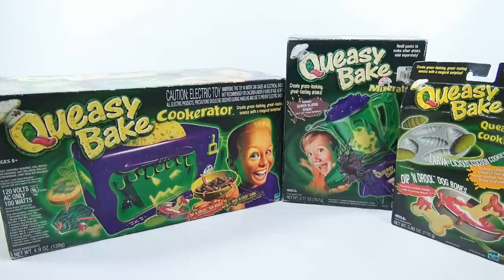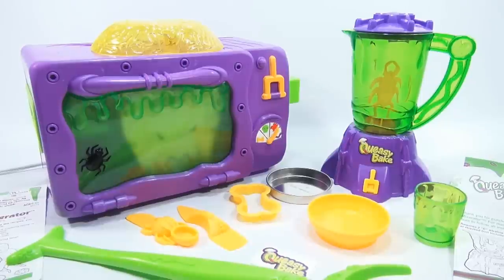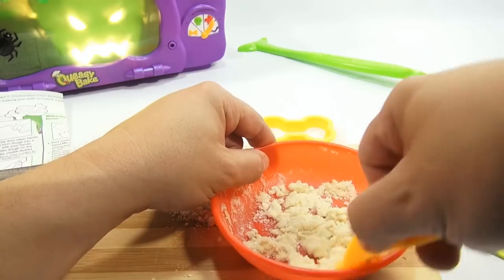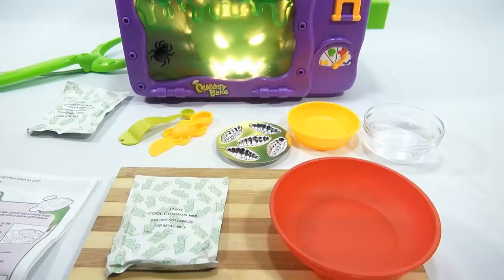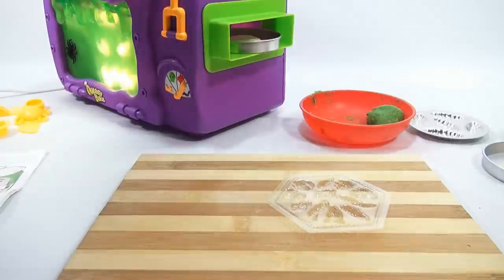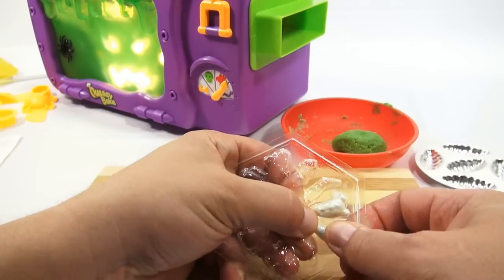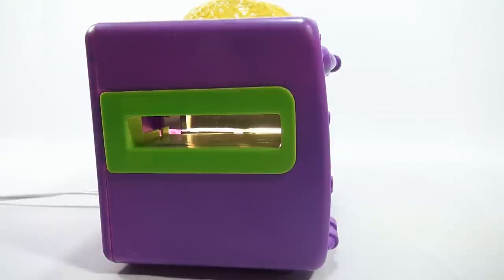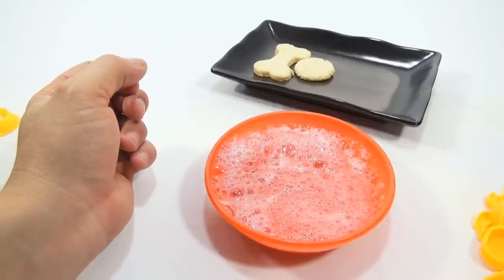2002 Queasy Bake Oven & Mixerator - Dip 'N Drool Dog Bones & Larva Licious Cocoon Cookies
​​​Queasy Bake Oven and Mixerator!  Time for some gross treats!  I get to make two kinds of Queasy Cookies.

Lucky Penny Thoughts: I finally get to make Larva-Licious Cocoon Cookies and Dip 'N Drool Dog Bones with my Queasy Bake Oven.  I did not have any mixes for the Queasy Bake Mixerator so I tested it with different food colors to see how it worked.  It worked great!  Both of these Queasy cookies tasted pretty good and they were fun to make and eat.  It was great being able to take out my copy of the Light Bulb Baking Book to get some history and learn more about  the oven.  The oven performed great and is sure interesting to look at and learn more about.

Later!
LPS-Dave

▶▶ Product Info
2002 Queasy Bake Oven
2002 Queasy Bake Mixerator
2002 Queasy Bake Cookie Mix

▶▶ Time Stamps
0:14 Product Intro
2:29 Queasy Bake Mixer Box
3:11 Queasy Bake Cookies Box
3:51 Queasy Bake Oven Box
4:55 Oven and Mixer Out Of Box
6:27 Adding Front Sticker and Opening Cookie Mix Box
9:08 Mix #1 Dip 'N Drool Dog Bones
15:42 Putting Cookies On Trays  and Putting In Oven
16:41 Looking at Oven In the Dark
18:26 Mix #2 Larva Cookies (Mixing the Cookie Batter)
23:46 Mix #2 Making The Larva
26:17 Testing the Queasy Bake Mixer
30:07 Adding the Larva To The Cookies
34:22 Putting In The Oven
35:00 Oven In the Dark
35:54 Taking Out Of The Oven
36:50 Some Thoughts
37:33 Eating a Larva Cocoon Cookie
38:05 Making The Dip 'N Drool
41:20 Eating The Dog Bone
42:16 Recap

Suzy Homemaker Super Grill, I Make 2nd Breakfast!